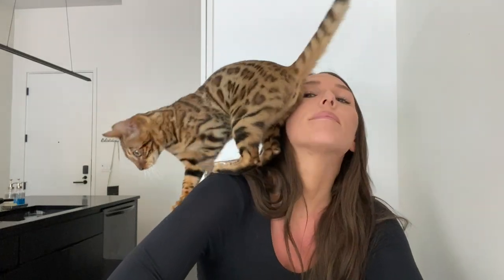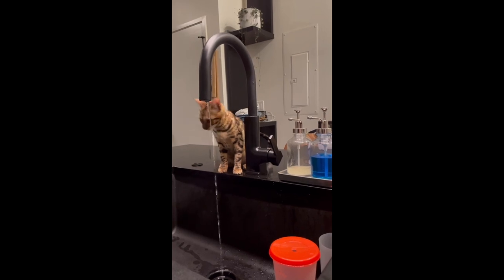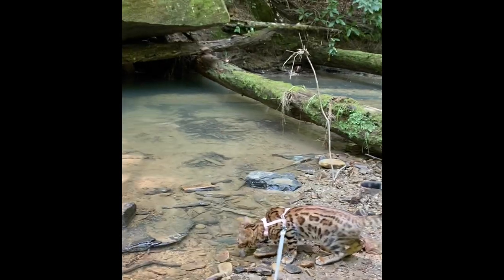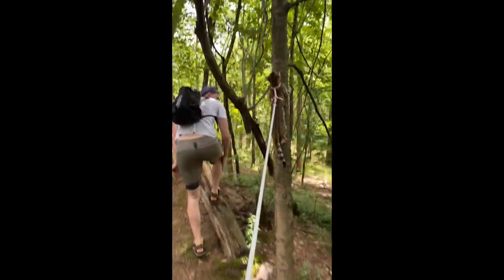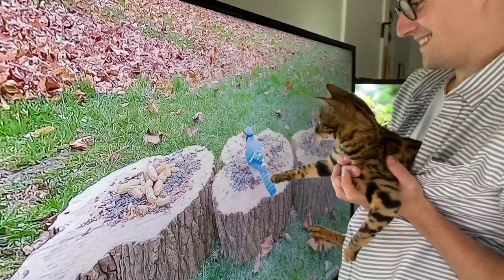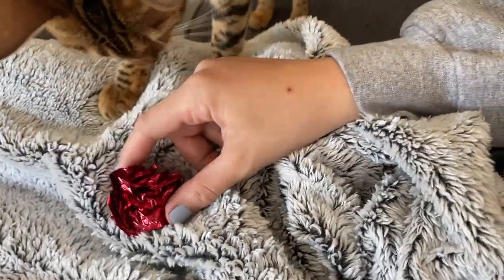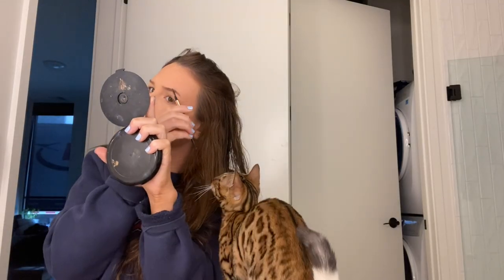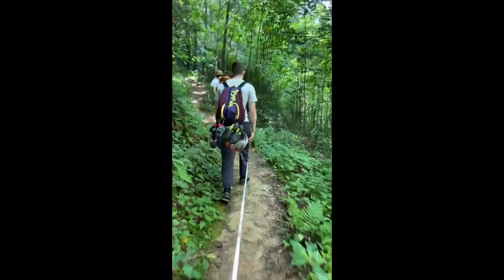What having a Bengal Cat is like!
Hi! I got a bengal kitten and made this video to show you how bright her personality is. I really wanted to share what having a bengal is like so others can decide if a bengal is right for their home :)